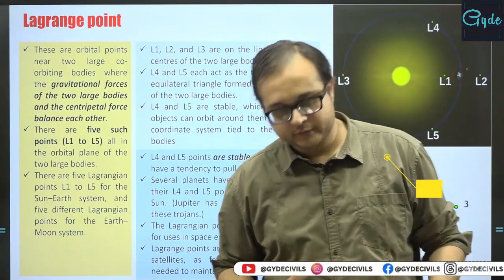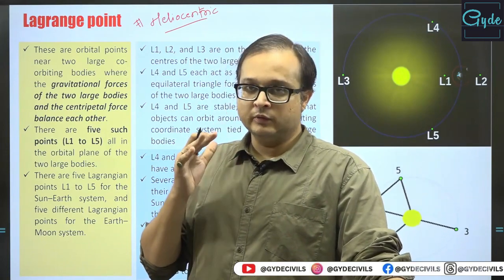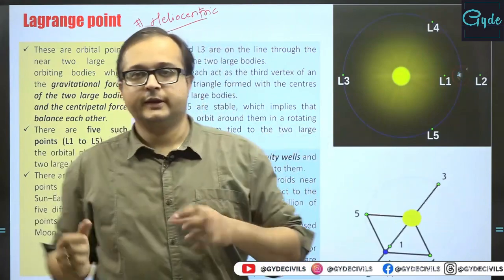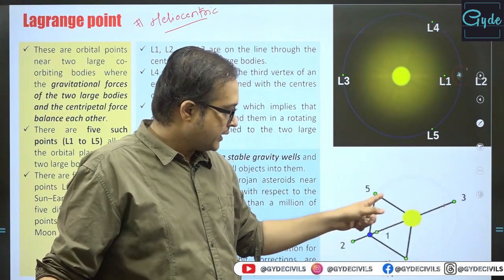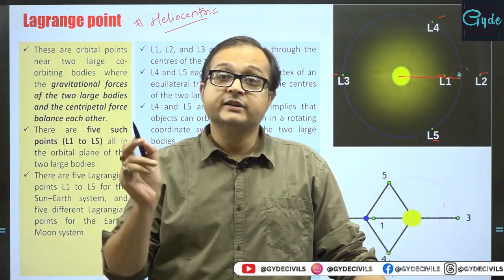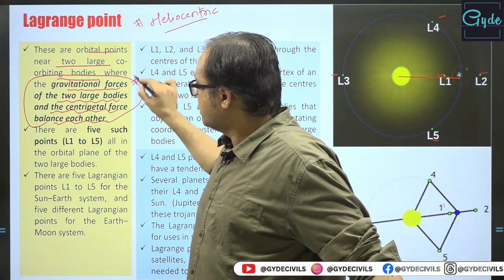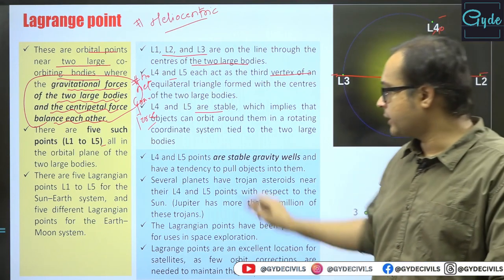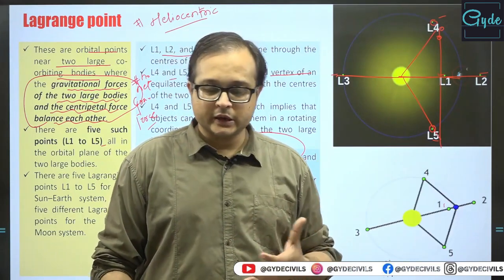What is L1 in Aditya L1 || UPSC Basics || Dr Saurabh Jain || GYDE Civils